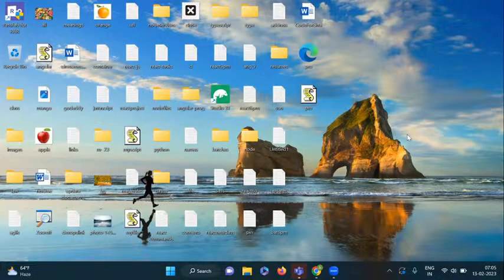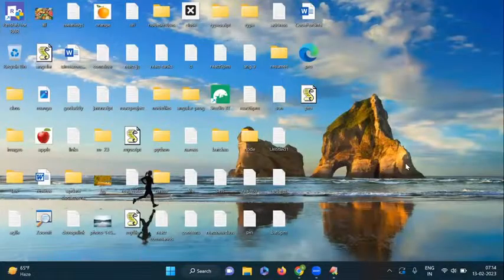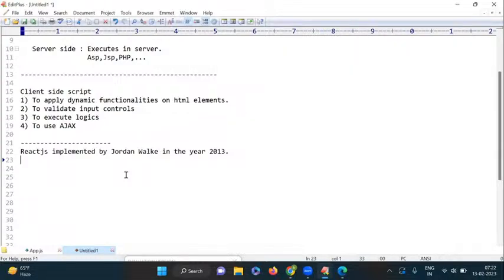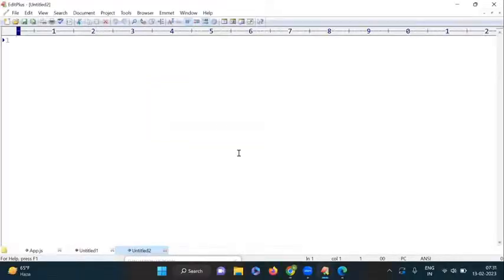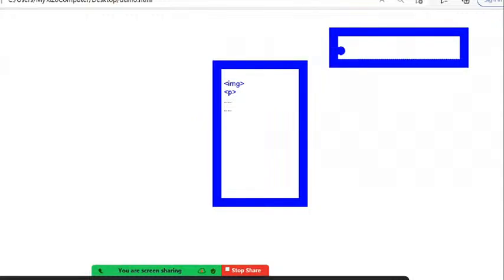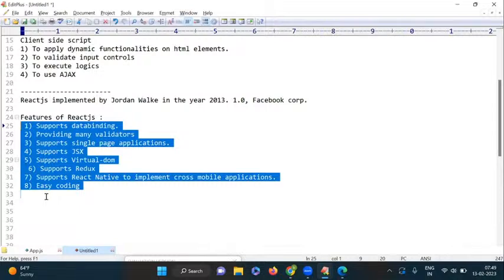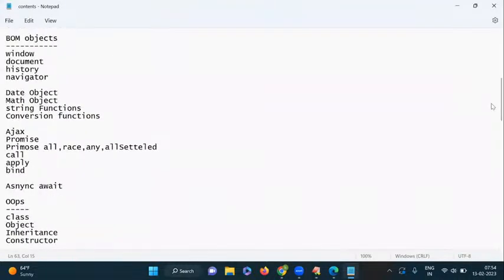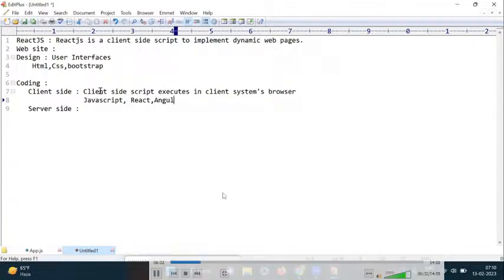REACT JS tutorials by Mr. Swamy Naidu Sir